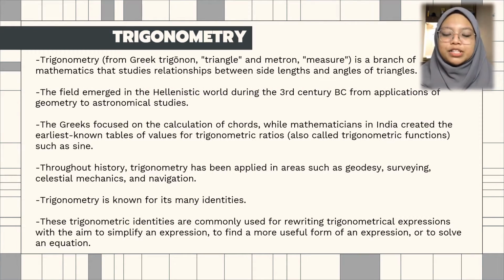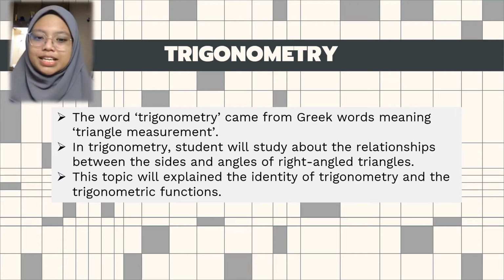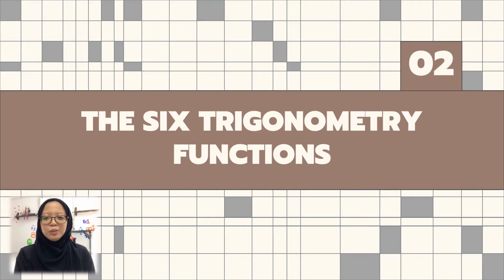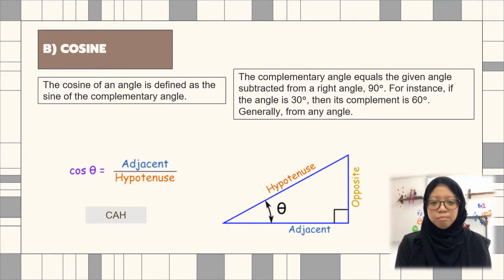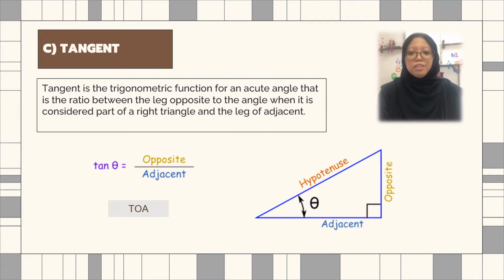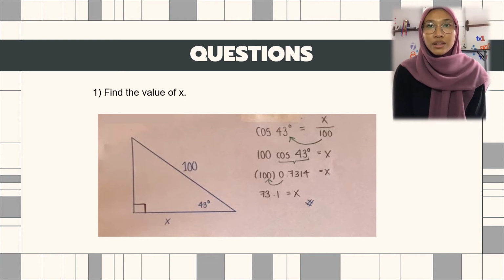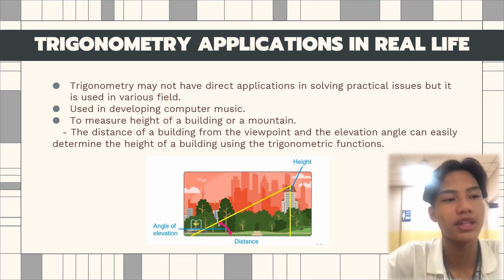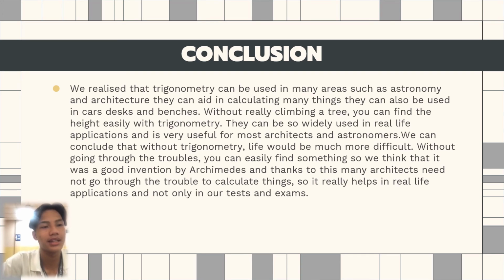Define sine, cosine, tangent, secant, cosecant and cotangent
ENGINEERING MATHEMATICS PRESENTATION GROUP